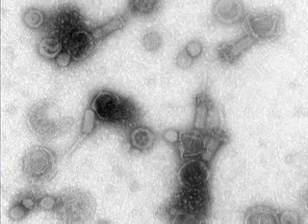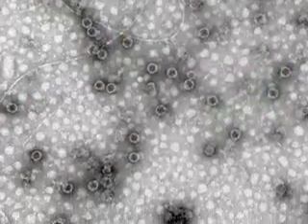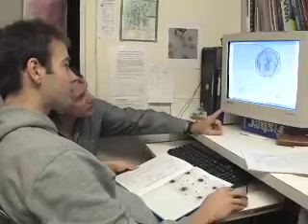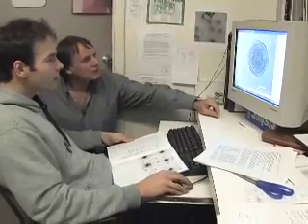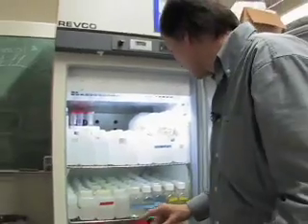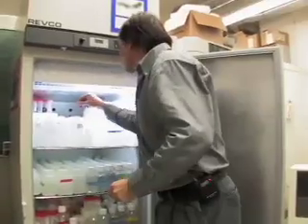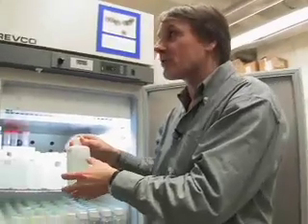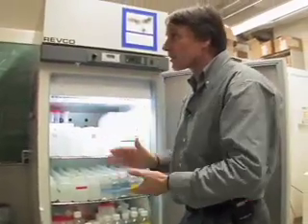Dr. Curtis Suttle, UBC Celebrate Research Gala Honoree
Professor Suttle has changed our understanding of biological oceanographic processes by being among the first to recognize the abundance of viruses in seawater and their importance as major agents of mortality and drivers of global biogeochemical cycles.  His work has influenced thinking in disciplines ranging from biological
oceanography, through microbial diversity to virology and continues to break new ground.